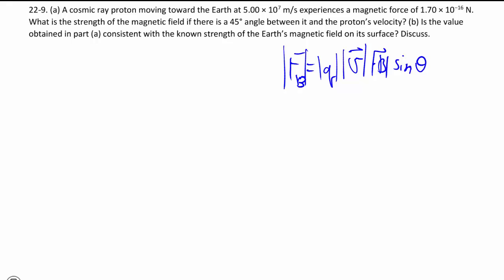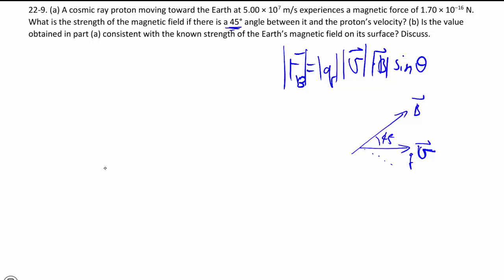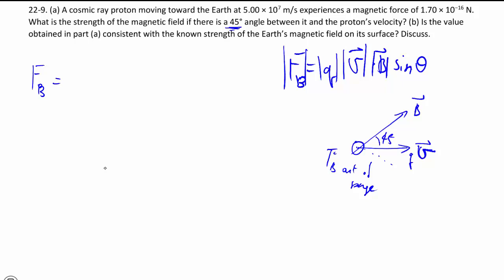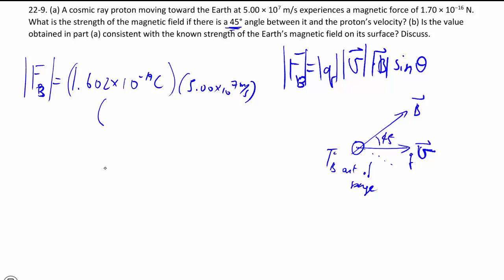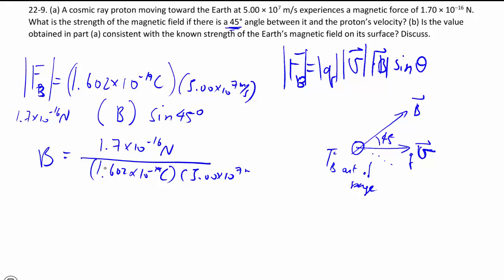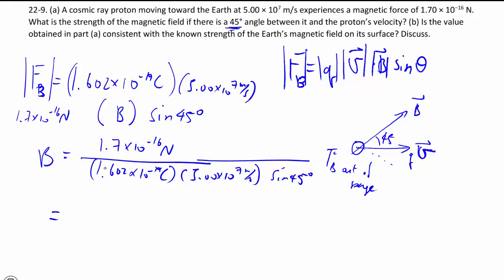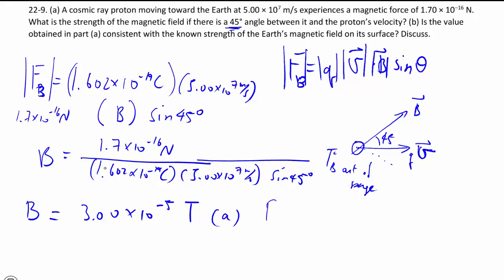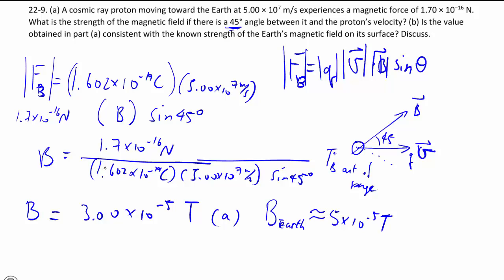22-9. Magnetic force on a moving charge